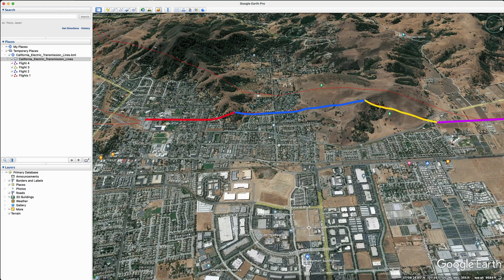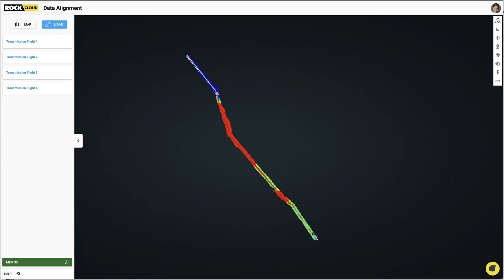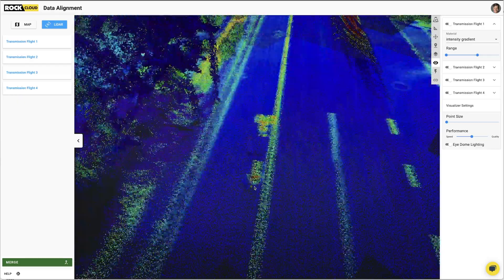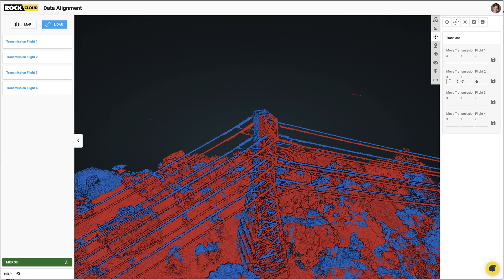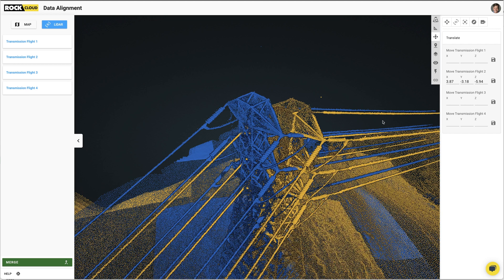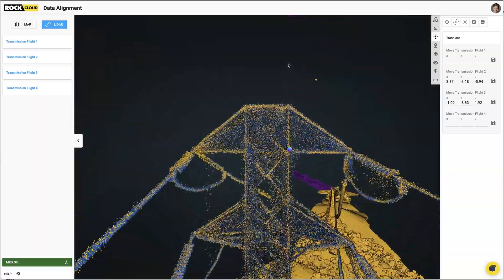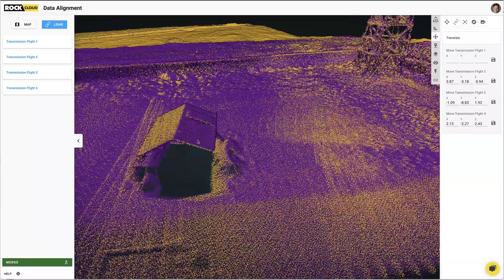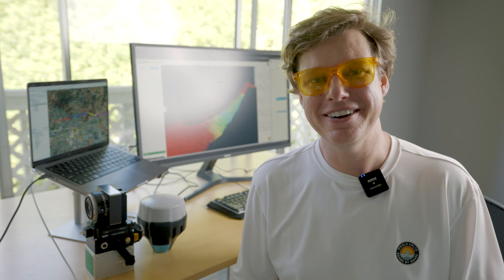How-To Align Multiple Flights of LiDAR Data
In this video... I fly 4 separate Drone LiDAR missions and show you how to align all of them into 1 dataset. This is a very helpful workflow for the DJI Zenmuse L1 and every other LiDAR system!